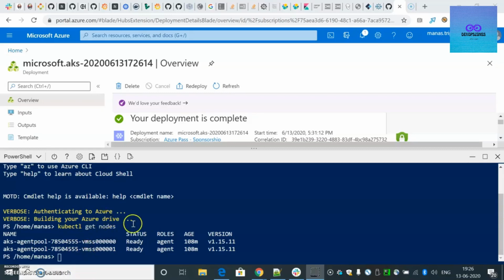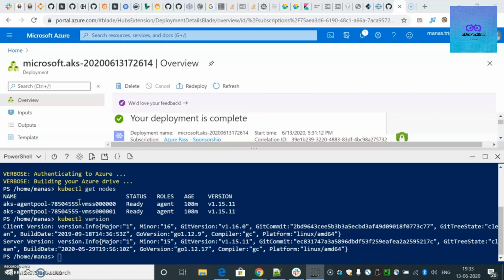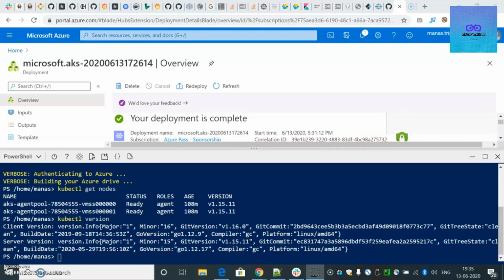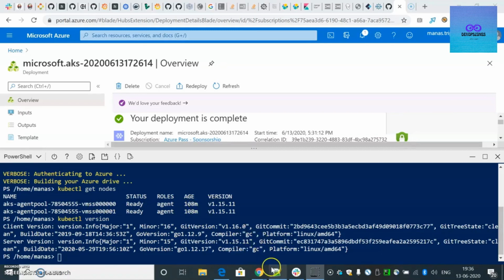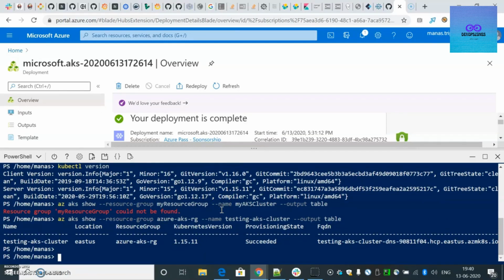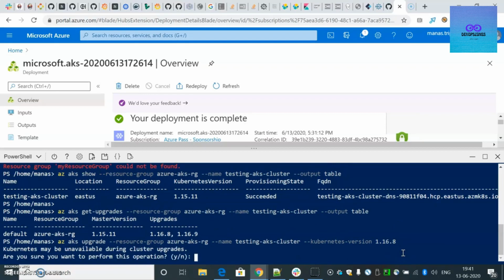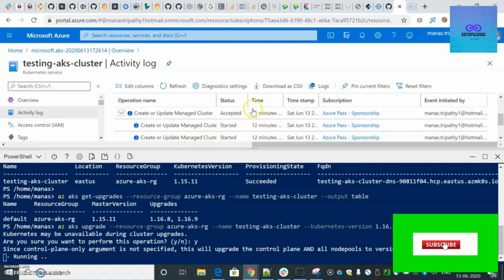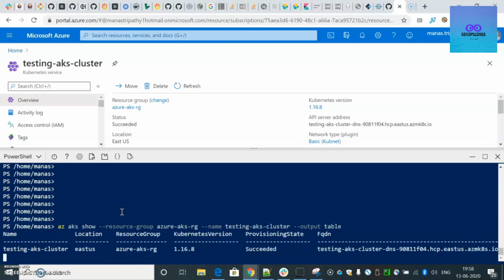How to upgrade an AKS Cluster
Install Azure AKS in 10 mins

Sorry, there is a mistake. We have 2 nodes. Control plane is manged by Kubernetes. This video is uploaded by devopszones @devopszone This video is uploaded by devopszones @devopszone This video is uploaded by devopszones @devopszone